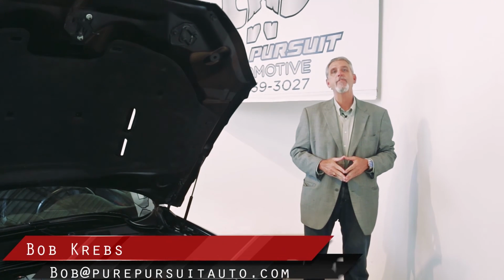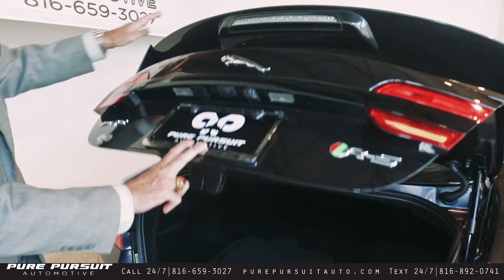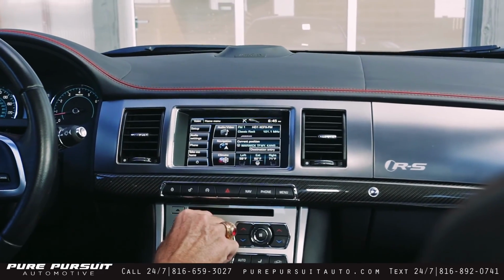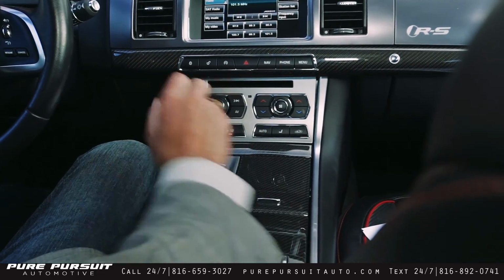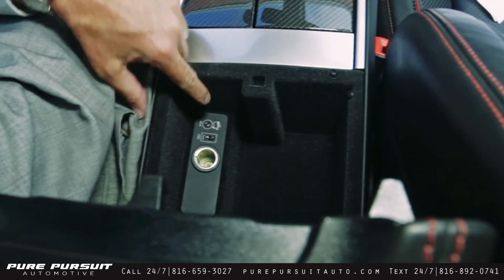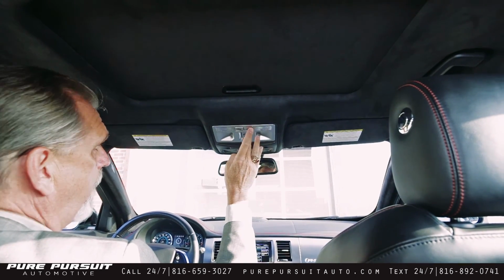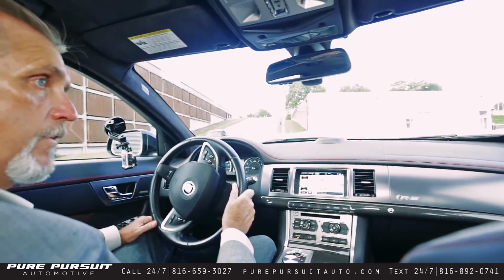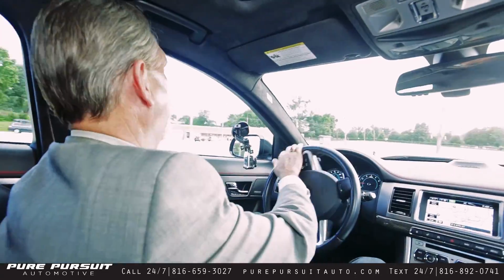2013 Jaguar XFR-S For Sale in MO | Walkaround/Test Drive | Shipping Luxury-Sport Nationwide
2013 Jaguar XFR-S | | PurePursuitAuto.com. Not some lame computer walkaround, this FULL Walkaround shows off the car by a Pure Pursuit Sport-Lux Pilot!  We Certify/Ship/Airport Pickup only Sport-Luxury Nationwide!

We Certify/Ship/Airport Pickup only Sport-Badges and Sport Lux Nationwide!

No Haggle PurePricing, always in the bottom 25% of Nationwide pricing, Only Fee: $200 All online PurePaperwork. Simple enough?

Speak to a live person 24/7, Call or text now!

All terms and material trademark and copyright Pure Pursuit, LLC 2013. Founded in August 2013, we are a licensed, bonded, and insured Missouri used auto dealer D2526, we just might not always act like one.